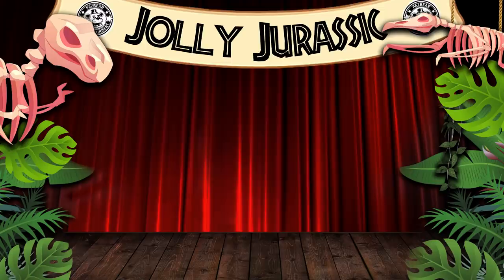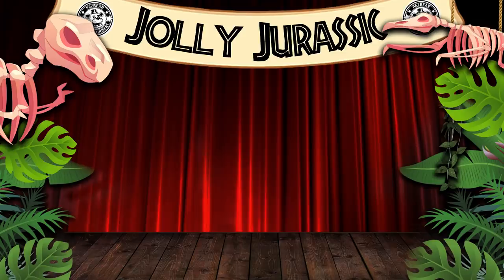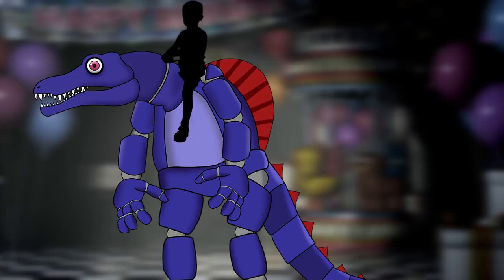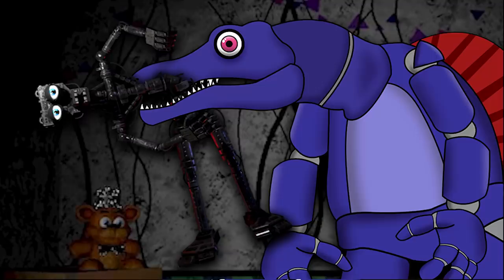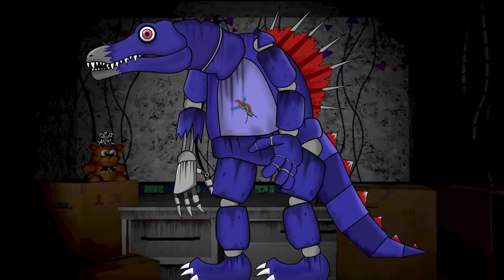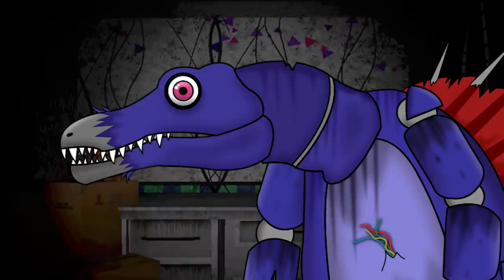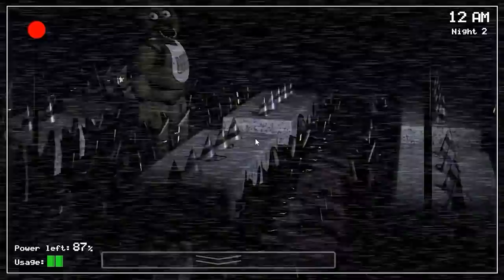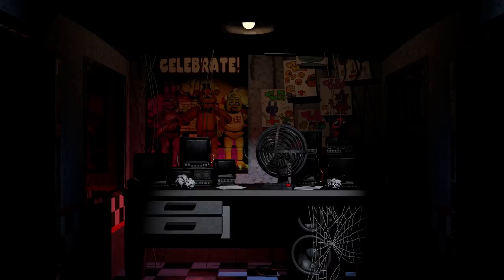What Needs To Be In FNAF | Spike The Spinosaurus | Five Nights At Freddy's | Character Concepts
In todays video I talk about an idea for a FNAF concept characterSpike The Spinosaurus

Spike The Spinosaurus is a character that could be in a possible Five Nights at Freddy's

In this video we look into Spike The Spinosaurus and also the area that they reside in. We take look at their creepy pizzeria, their back story and also how to run and hide from this Creepy Dinosaur

DEVELOPER: Scott Cawthon
PUBLISHER: Scott Cawthon
FRANCHISE: Five Nights at Freddy's